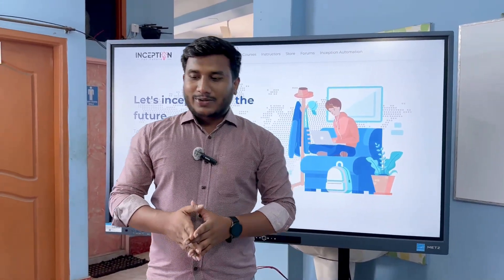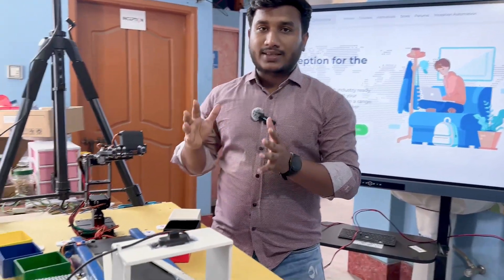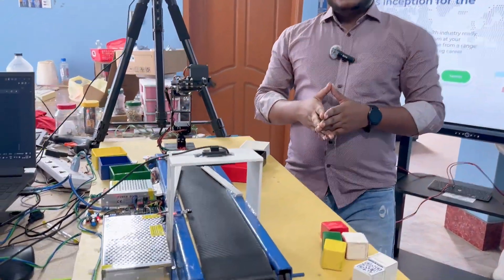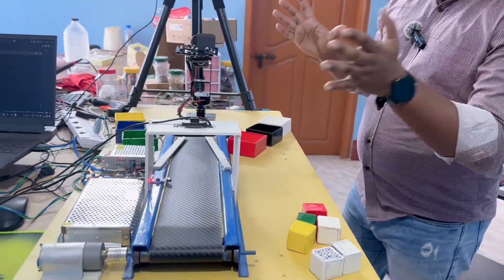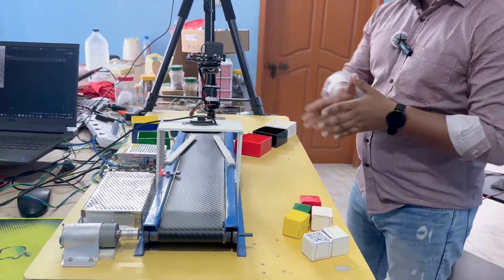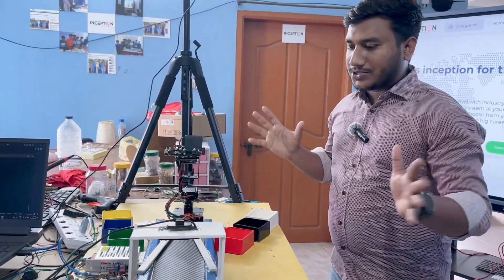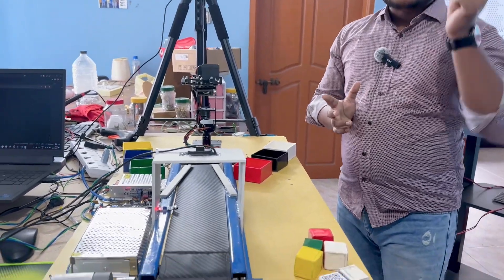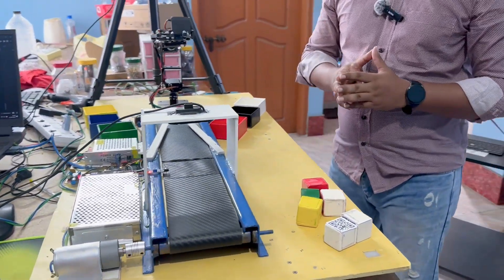Thrilled to share an exciting milestone in my Robotics Arm 😍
Thrilled to share an exciting milestone in my Robotics Arm. I’ve added an advanced feature that takes its intelligence to the next level.😍😀

This upgrade allows the robotic arm to not only detect and track objects with precision but also to adapt its actions dynamically based on the object's size, color, and box position replacement — all happening in real time. 🧠📸

Thanks!

YOU JUST NEED TO DO